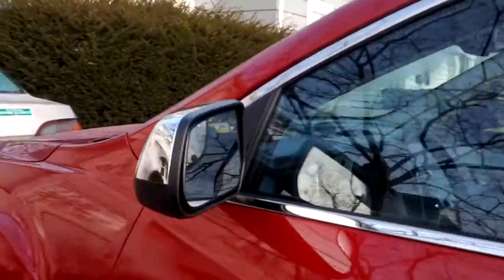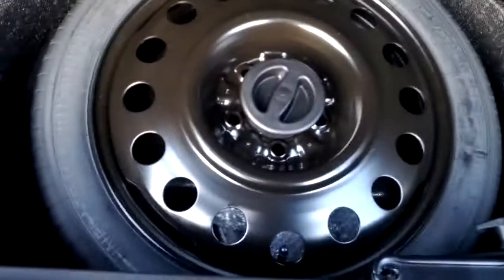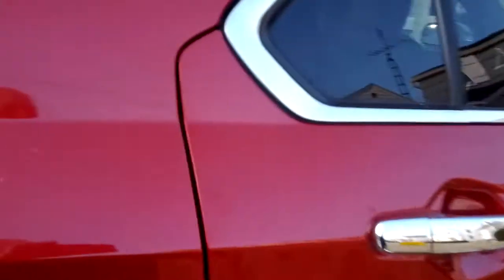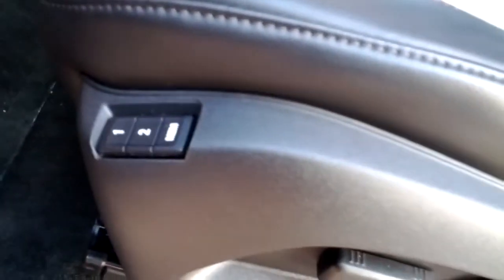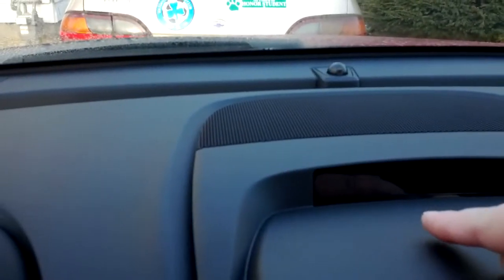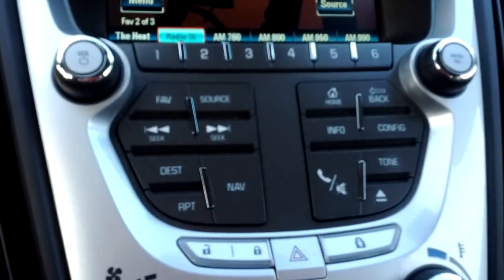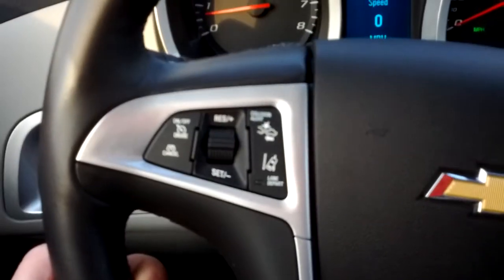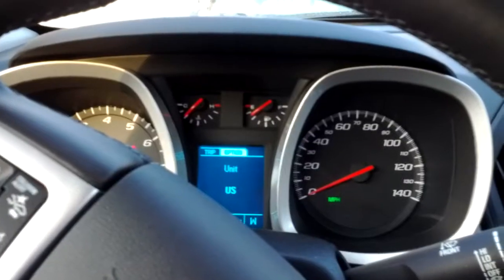Review 2013 Chevrolet Equinox AWD LTZ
Wrestlingaddictedmommy.com checks out the 2013 Chevy Equinox